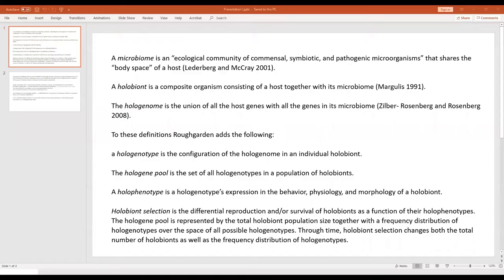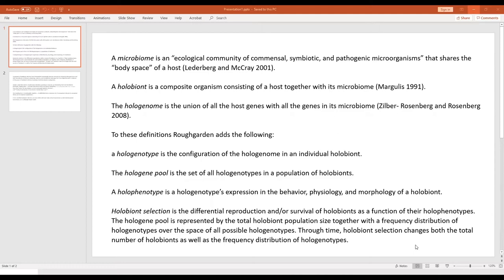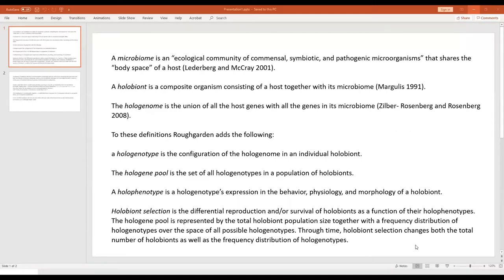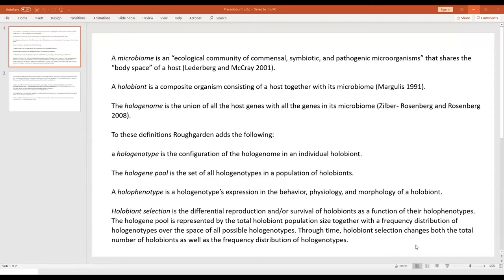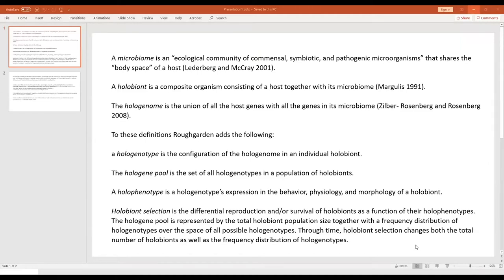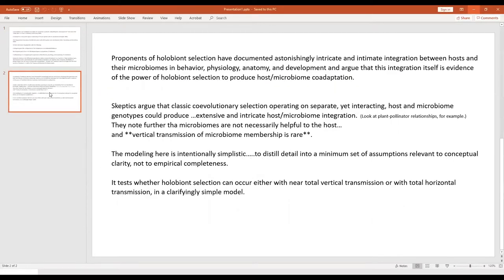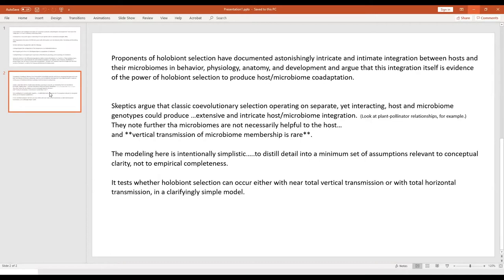Holobiont Evolution: Discussion w. Joan Roughgarden & Zoe Cardon, MBL, Woods Hole (Zoom recording)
On March 4, 2020, the MicroEco Discussion Group at The Ecosystem Center, Marine Biological Laboratory, Woods Hole MA along with Joan Roughgarden and  Zoe Cardon discuss the mathematical modeling of holobiont evolution. Papers for the discussion are:

Roughgarden. J. 2020. Holobiont Evolution: Mathematical Model with Vertical vs. Horizontal Microbiome Transmission. PTPBio 12(2) (open access)

Roughgarden, J. 2020. A Mathematical Theory of Holobiont Evolution. bioRxiv. (Preprint, open access)

Recording made of Zoom conference prior to shelter-at-home and social distancing regulations.